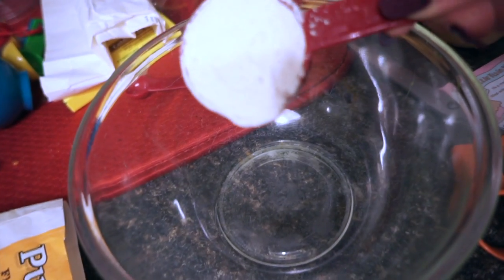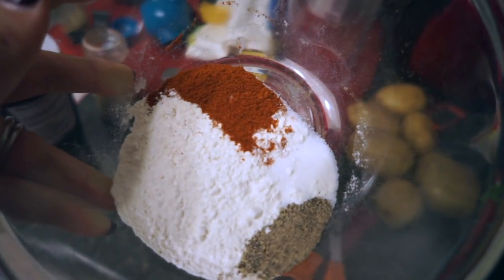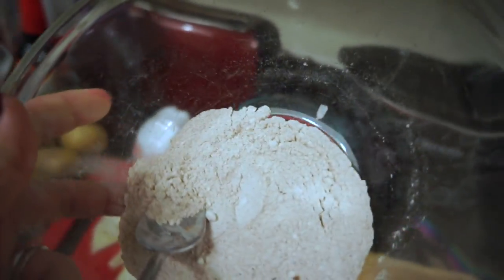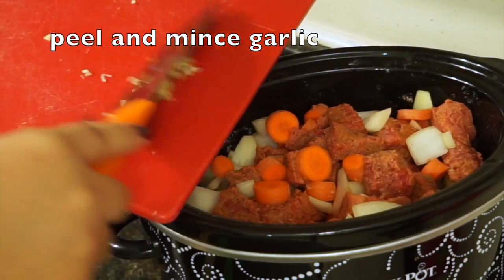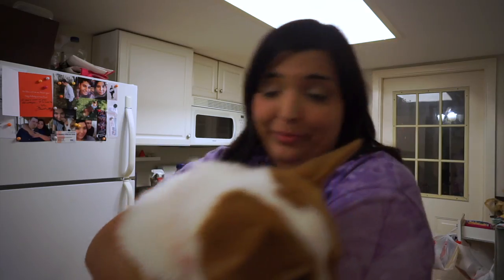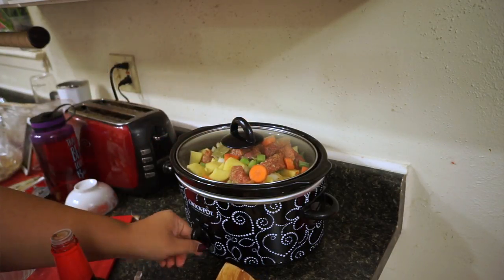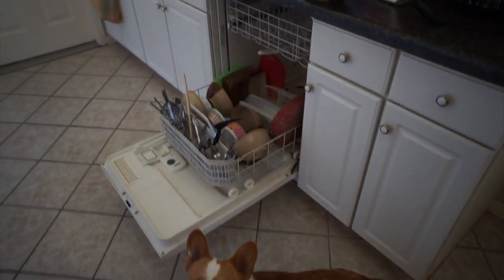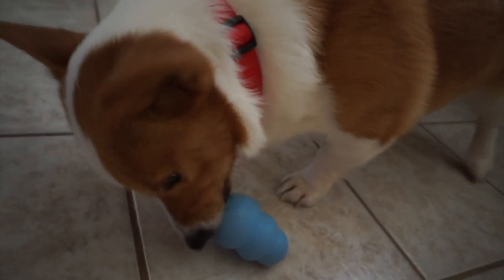Suicide Squad | Crockpot Beef Stew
Seeing Suicide Squad with my brother
Grocery Store
Cooking Beef Stew
Mochi eats a carrot
Mochi eats peanutbutter and dog food Kong